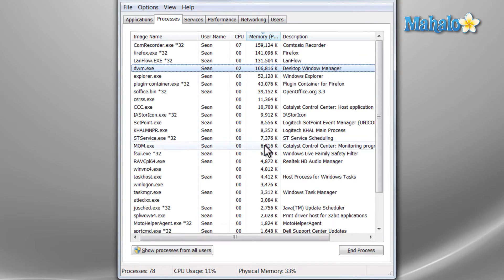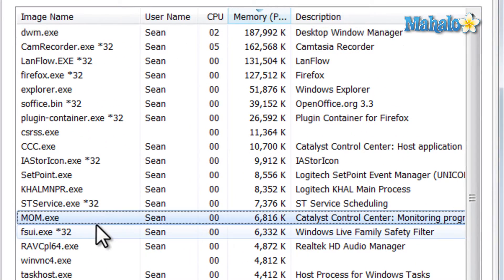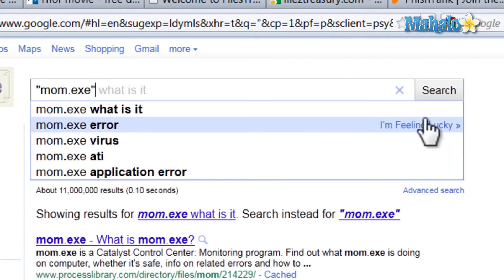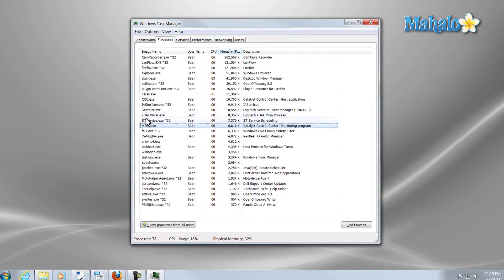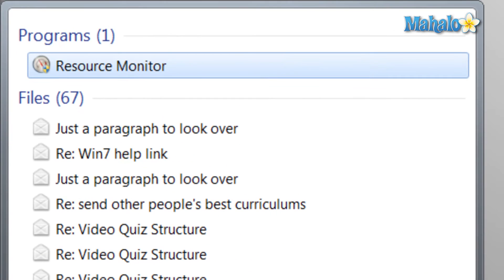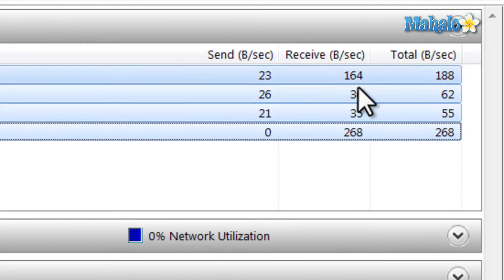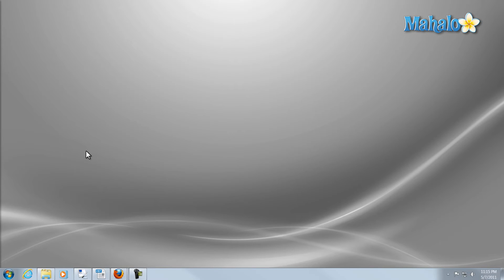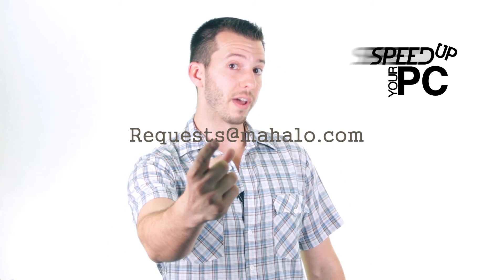Fix Your Slow PC - Spyware Processes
In this video, Mahalo computer expert Sean Hewitt explains what you need to know about spyware processes.

What Is Spyware?

Spyware sits on your computer and collects your personal information, such as bank activity, social security number and other details your computer may contain. The spyware then sends this information to another user, which may be the person who put it there or someone else altogether. This process can cause your computer to slow down.

If you're browsing the web and your computer is lagging or your internet speed is slow, you can check your computer's processes to see if you've picked up spyware. Option 1: Process MonitorPress Ctrl+Shift+Esc. This will show you all the processes running on your computer and how much memory each is using up.Examine the processes and look for any applications you don't recognize. If you do find a name that seems foreign to your computer, use an internet search engine to find out what it is. Make sure you search for the exact ".exe" name of the application. Use this research to determine if the application is spyware or not. Option 2: Resource MonitorSearch for "resource" on your computer and open the resource monitor. This monitor will contain the same information as the process monitor but also shows the hard drive and network usage. If you think someone is trying access your information through your network, this tool will show you all the processes using the network. Again, if you find any unrecognizable items with a high level of traffic, you should research the name to determine if it is spyware.

This is only one section in a series of steps you can take to fix your slow PC. If your computer is still running slow, you can try some of the other suggested steps.